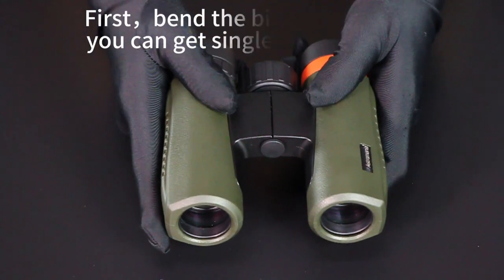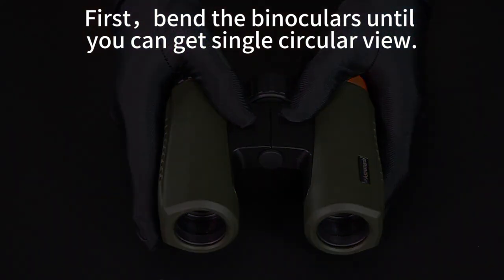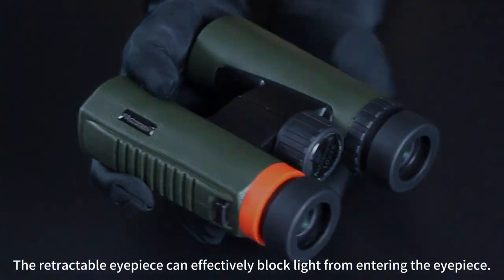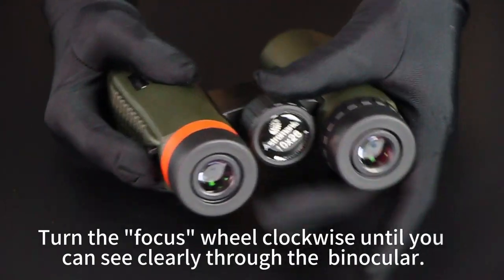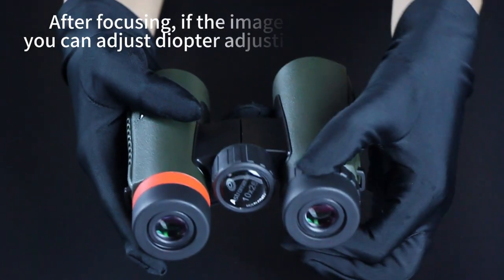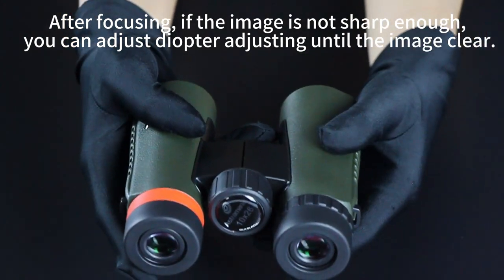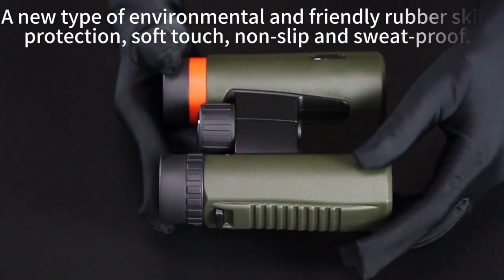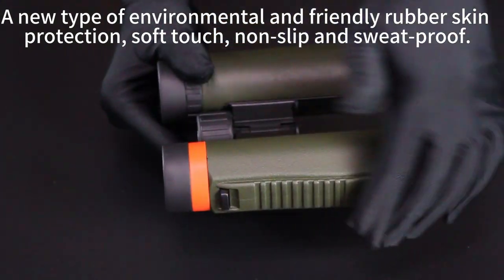Product Usage Display# Astromania 10x26 Waterproof Compact Binoculars for Adults and Kids, Bird...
Astromania 10x26 binoculars combine quality, functionality and reliability, perfect for those looking for extremely versatile, high quality, and economically priced optics. It brings the world closer.